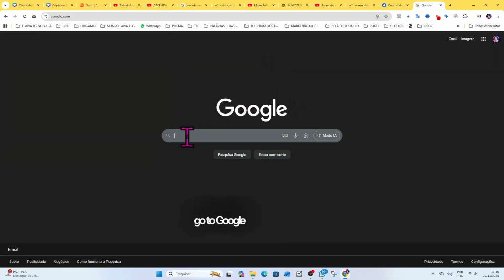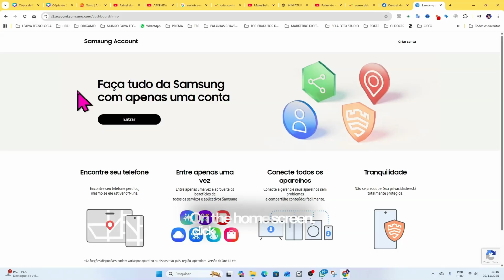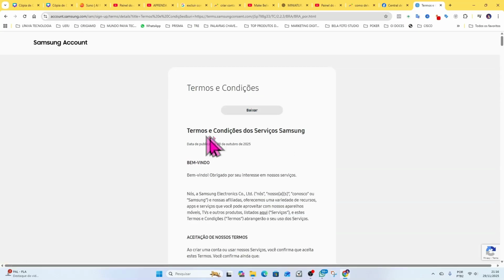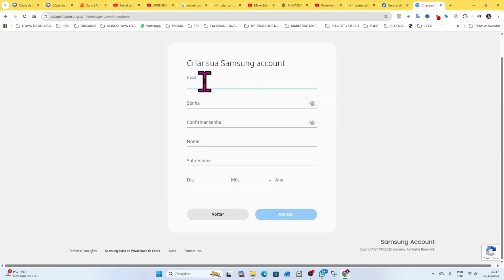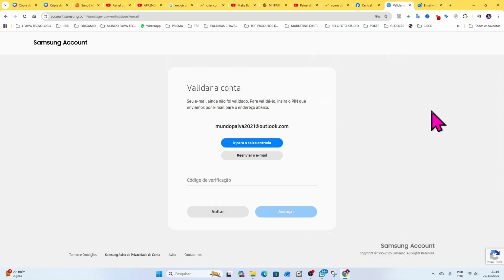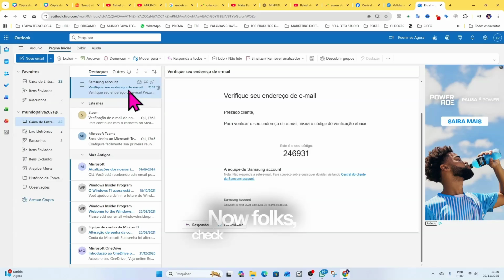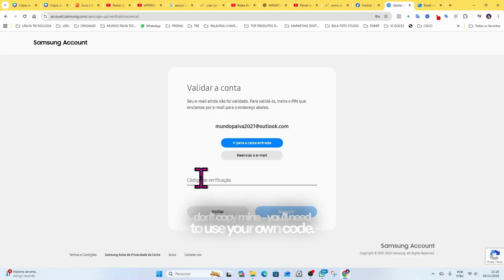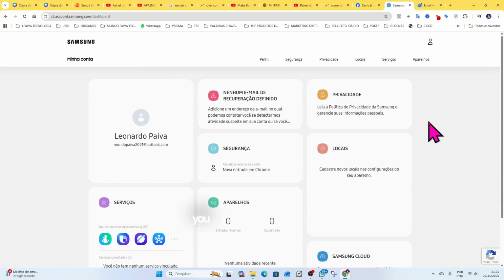HOW TO CREATE A SAMSUNG ACCOUNT ON YOUR PC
Want to create a Samsung Account to use services like Samsung Cloud, Galaxy Store, Samsung Pass, SmartThings and more? 📱💻
In today’s video, I teach you step by step how to create your Samsung Account on your PC directly through the browser.

📌 You will learn:

How to access the official Samsung Account website
How to set your password and personal information
How to verify your confirmation email

✅ Works on any browser
✅ Simple, fast, and updated tutorial
✅ Ideal for Samsung phone users who want complete synchronization

This channel is authorized to translate the videos from the Brazilian channel @MundoPaiva into other languages.
Help spread the word by sharing this video with friends and family who may find it useful.